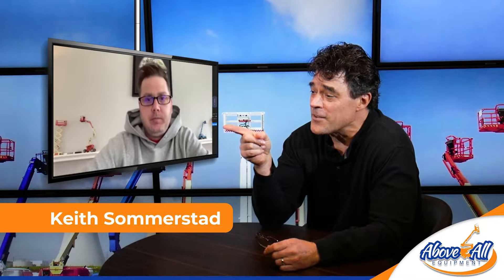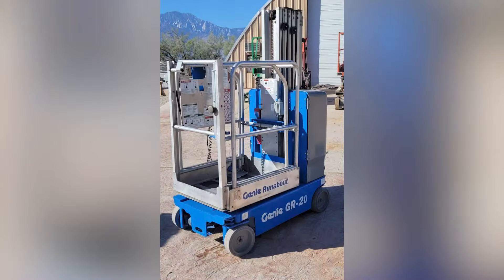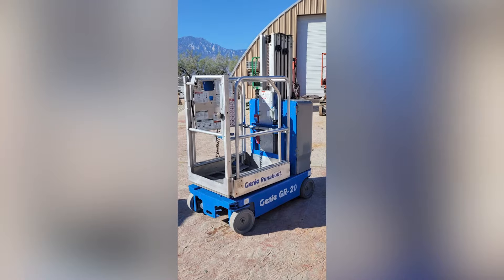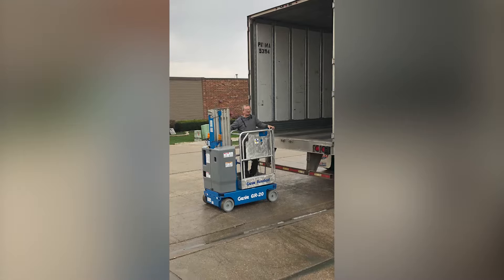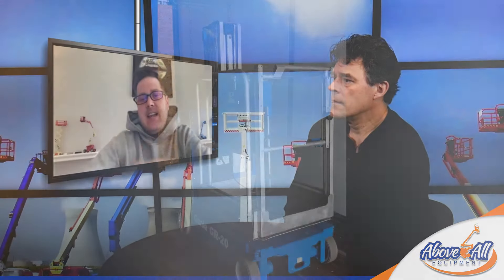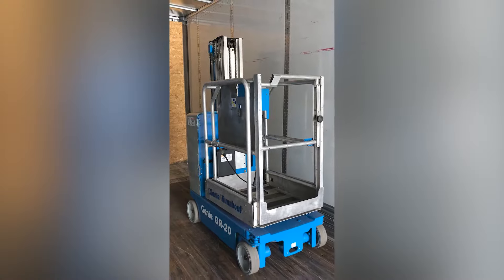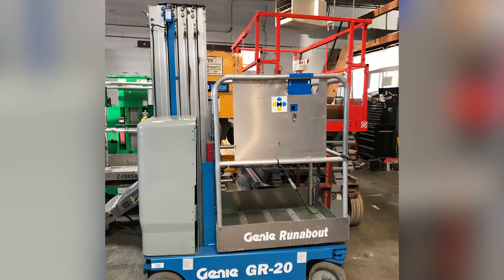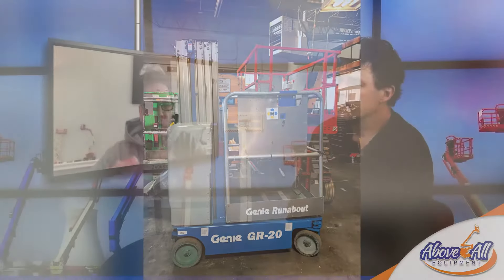Reconditioned GR20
Get your hands on a reliable, reconditioned Genie GR-20 Runabout at an unbeatable price at Above All Equipment.